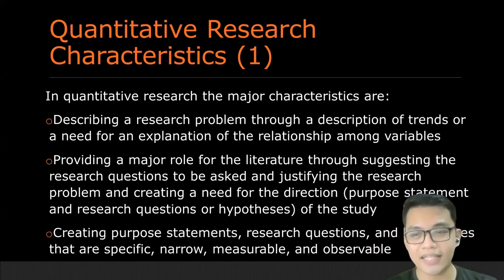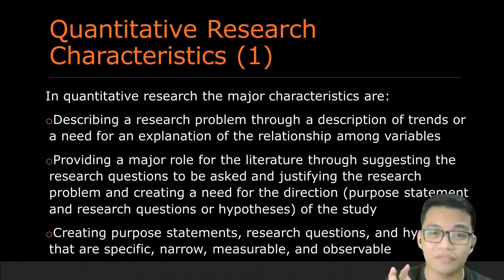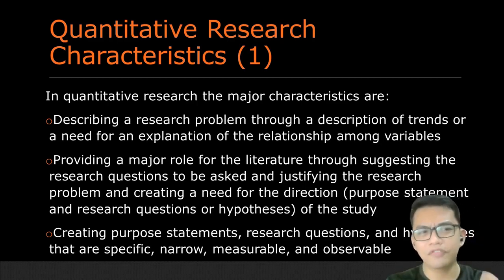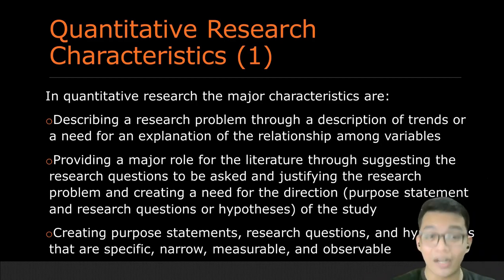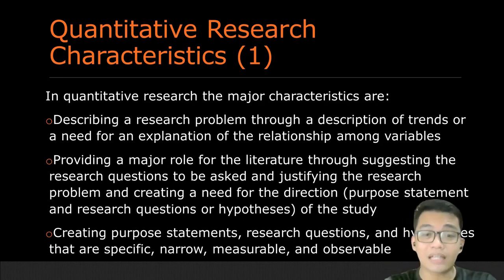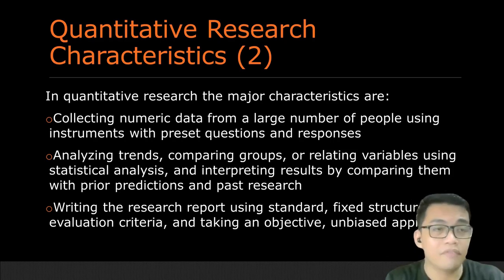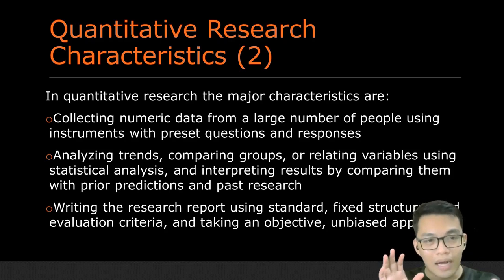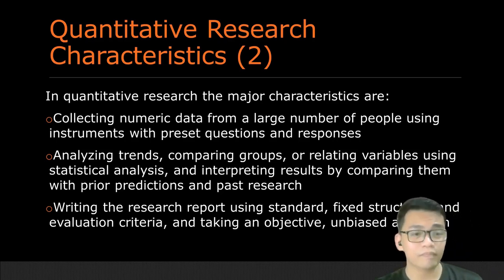Key Characteristics of Quantitative Research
This is the second part of the second Lecture Series for CPE198 - Research Methods. In this video, the key characteristics of quantitative research according to Creswell (2012) are discussed.